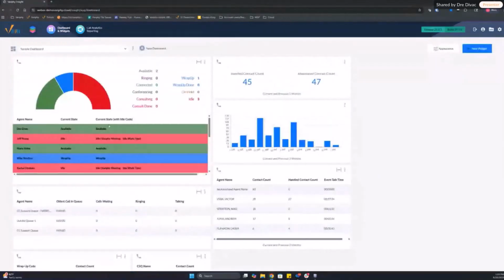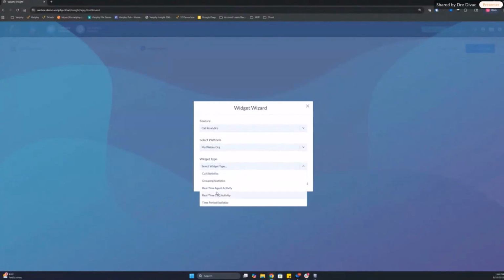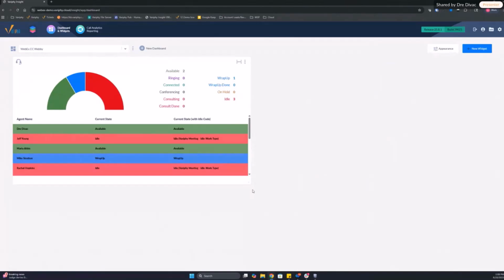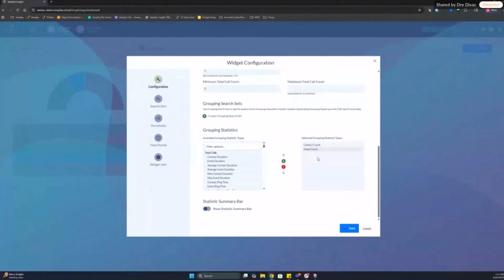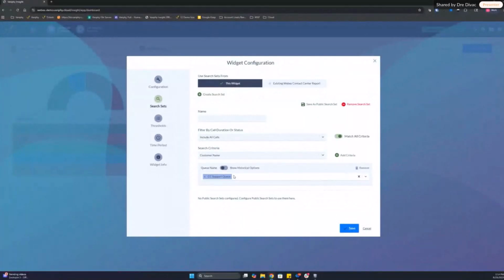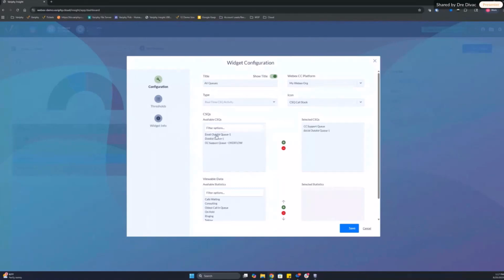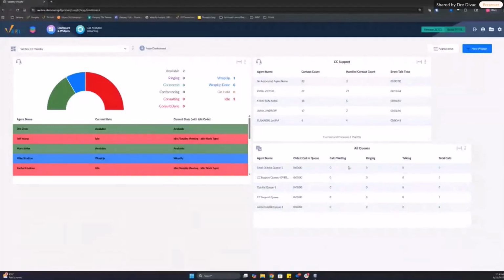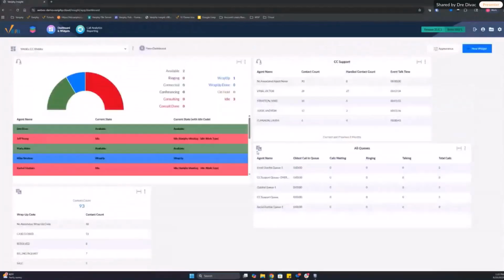Building Powerful Dashboards for Webex Contact Center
Struggling to get real-time clarity from your contact center metrics? In our upcoming webinar, Andrija D. will show you how to build dashboards in Variphy that go beyond surface-level stats.